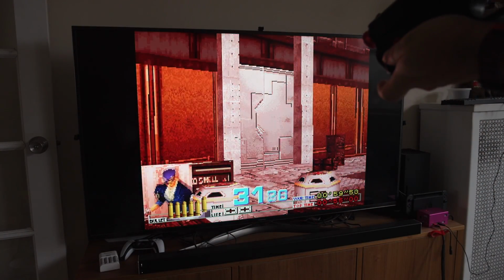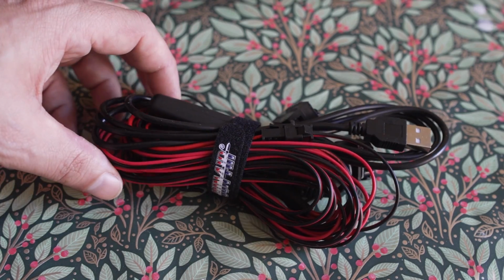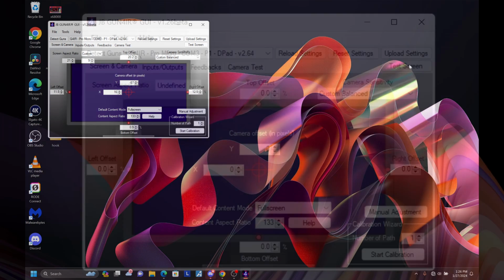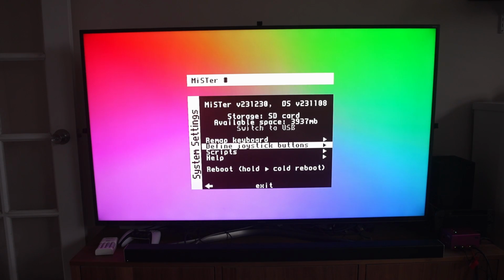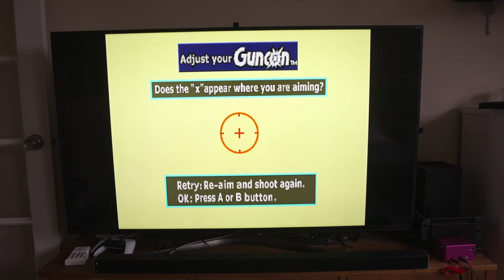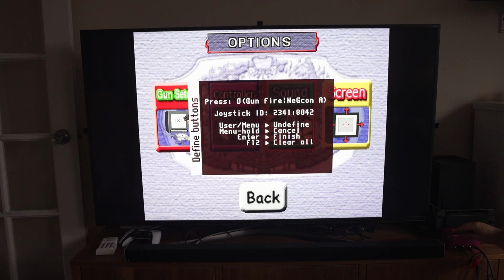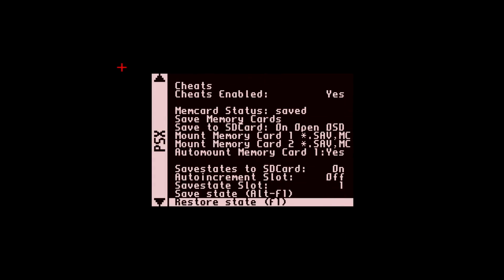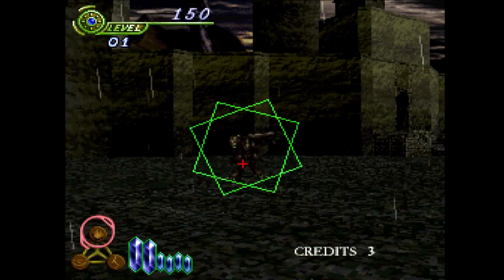MiSTer FPGA GUN4IR Setup Guide and Review! Lightgun Gaming on MiSTer FPGA the Best Way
Everyone keeps asking me to review the GUN4IR on MiSTer FPGA so. let's review the GUN4IR from JayBee! Because when it comes to light gun arcade games and light gun console games IMO there has never been a great alternative to using a CRT TV for retro gaming...until now! There are so many amazing light gun games I'd consider the best retro games and now I can play them on my LCD tv...with no compromises! So this is the MiSTer FPGA setup guide for Gun4IR and the Gun4IR review! From Point Blank on PS1 to Time Crisis, Crypt Killer and Elemental Gearbolt...Gun4IR is one of the best retro gaming devices ever!

On this episode of our MiSTer series we are going to be talking about lightgun gaming on MiSTer FPGA with the GUN4IR. Sure you can use the original GunCon on the MiSTer FPGA PS1 core and other cores (and its amazing) or the GunCon2 on MiSTer FPGA as well...but those require CRT tvs. The GunCon 3 is a great option but for my money the GUN4IR is wildly more accurate and the best LCD lightgun ever!

VGE